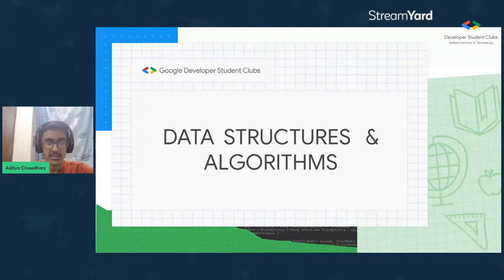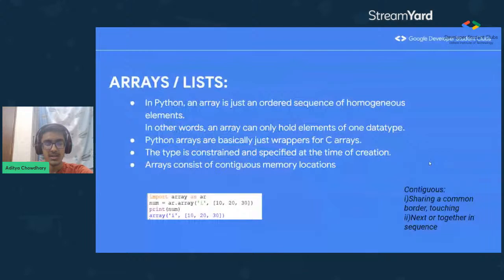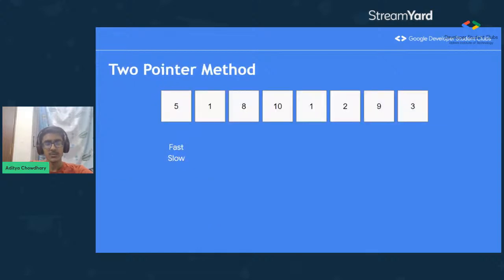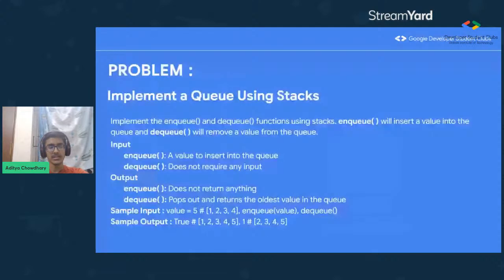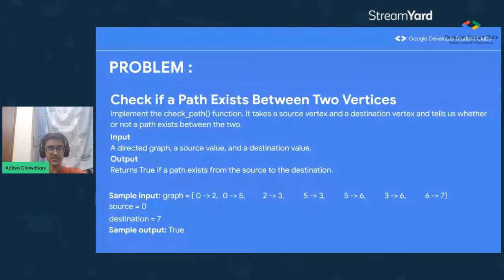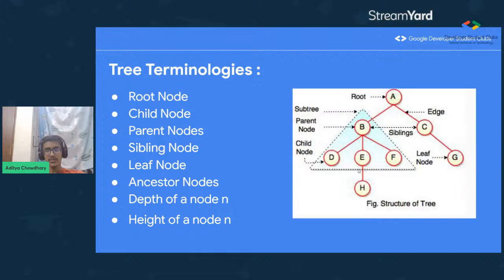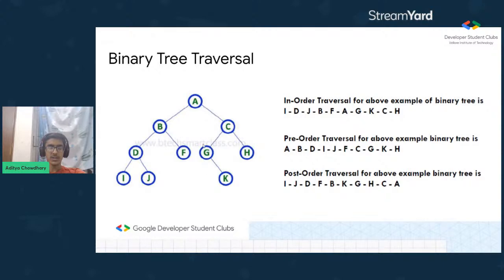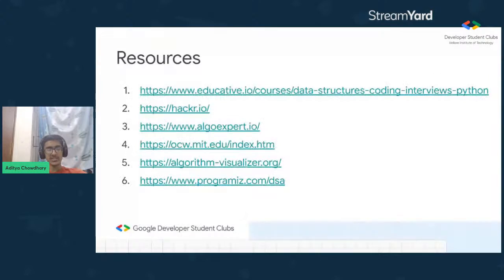Demystifying DSA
As the placement season is approaching, it becomes essential for students to brush up their coding skills and get up to speed with DSA. The session aims to provide participants with a comprehensive understanding of the fundamental concepts and principles behind data structures and algorithms. Whether you're a beginner or an experienced programmer seeking to strengthen your skills, this session will provide you with a solid understanding empowering you to write more efficient and optimized code and solve complex problems with confidence.